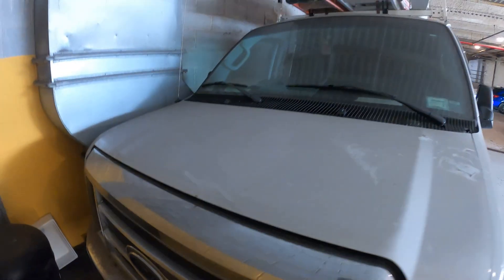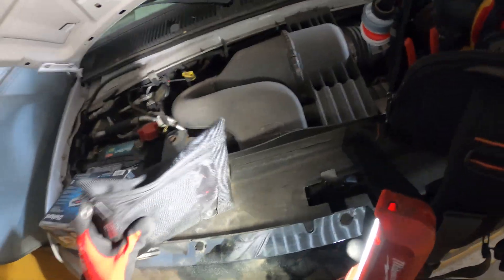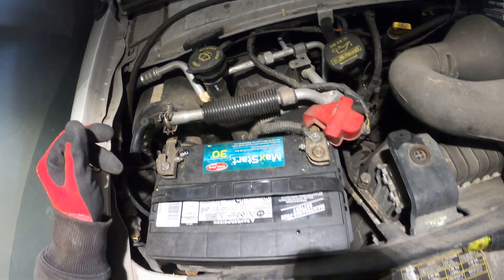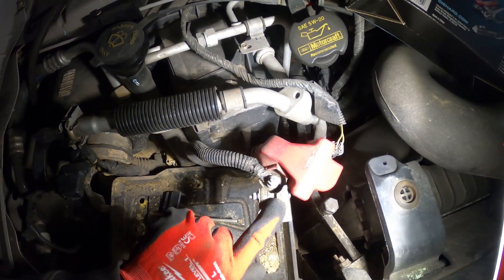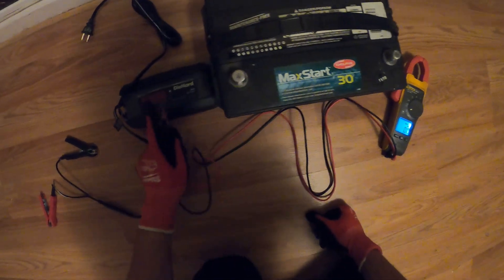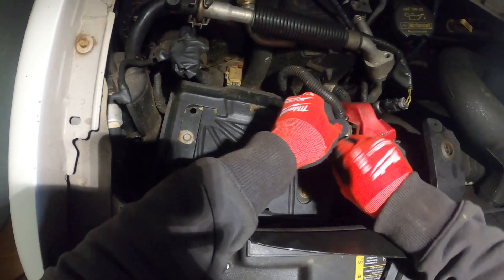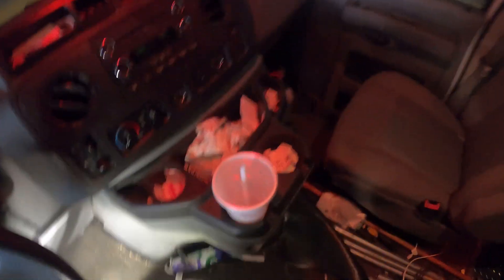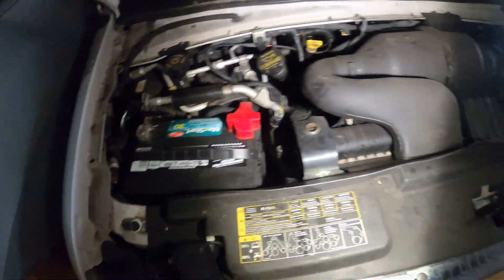Ford Econoline Van Not Starting (How To Check A Car Battery?) How To Charge A Car Battery? EASY!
Ford Econoline Van Not Starting (How To Check A Car Battery?) How To Charge A Car Battery? EXPLAINED!

Ford Econoline Van / Ford E250 / Ford E350 / Ford E450 Not Starting

DieHard 3 Amp 6/12V Platinum Smart Battery Charger and 3A Maintainer

Milwaukee M12 Fuel Wet/Dry Vacuum